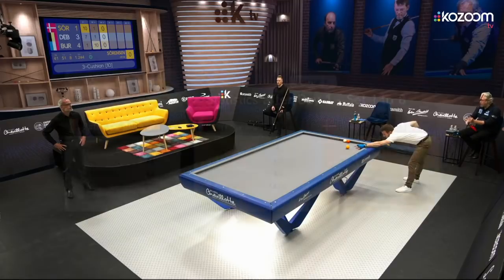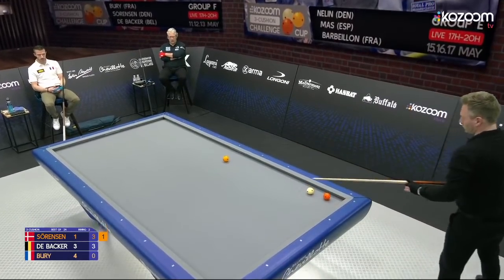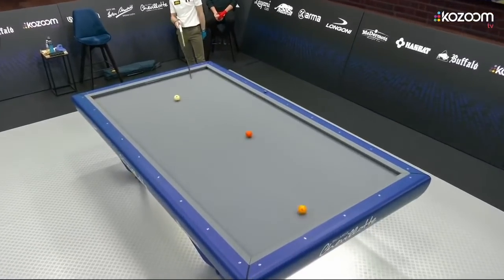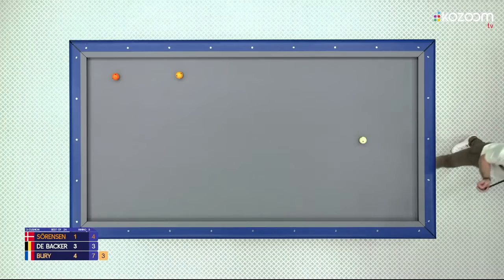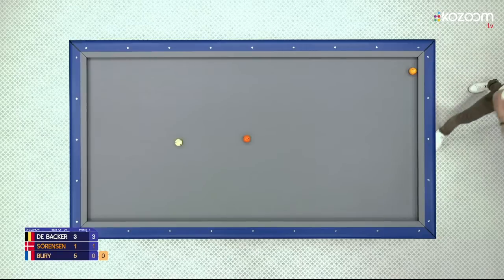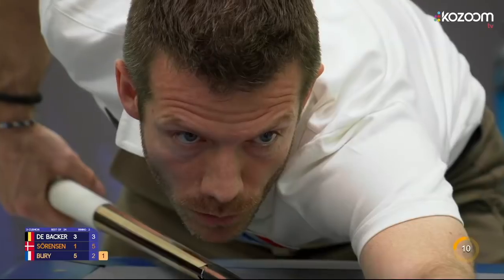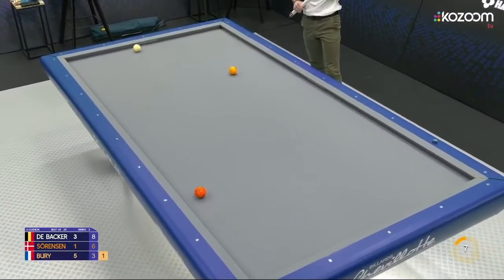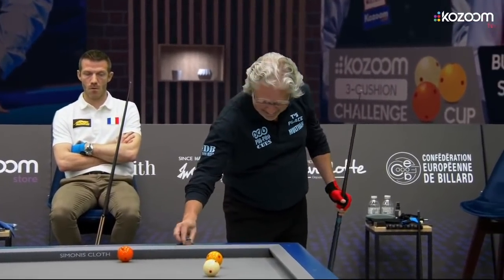3-CUSHION Kozoom Challenge Cup - Group F - Sets9&10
Jérémy BURY (FRA) vs Jacob Haack SORENSEN (DEN) vs Peter DE BACKER (BEL)
English commentary: Torbjörn BLOMDAHL